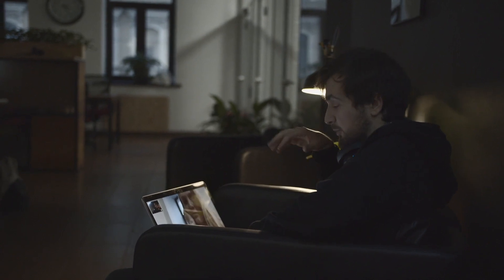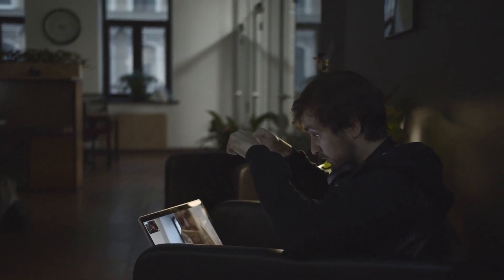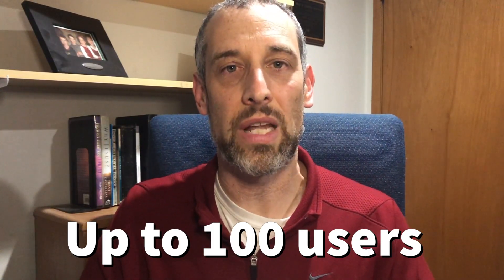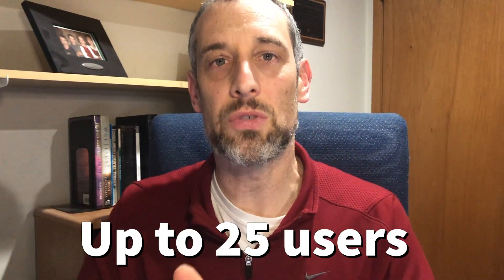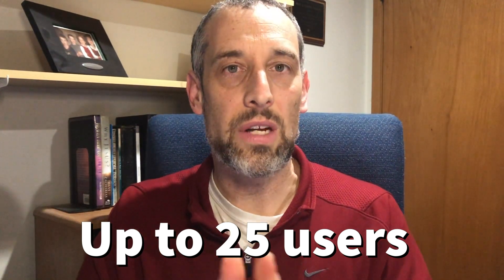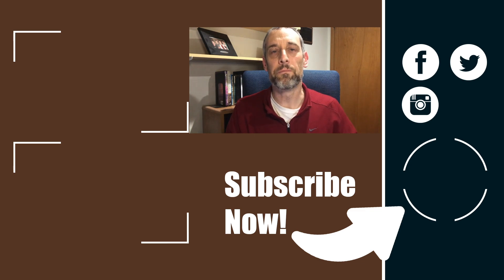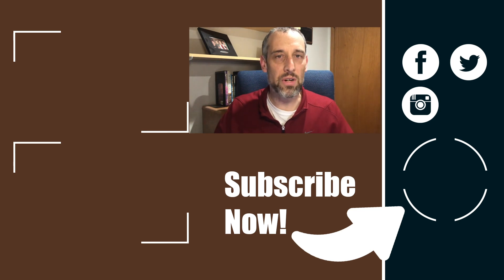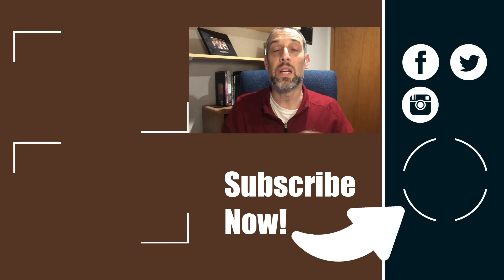4 FREE Group Video Calling Apps | Handy Hudsonite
What are the best FREE group video calling or conferencing apps available that are easy to use and quick to set up. I'll talk about four different apps that you can use, including the benefits and drawbacks to each. There are many video calling apps on the market, which is your favorite to use?